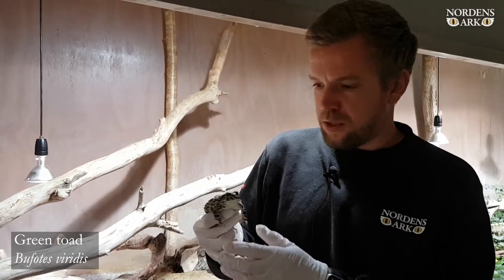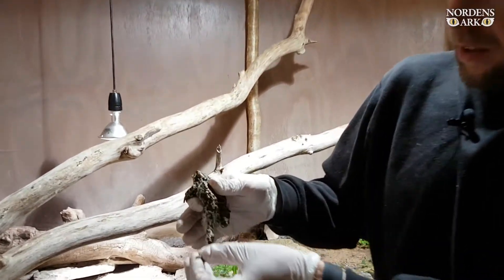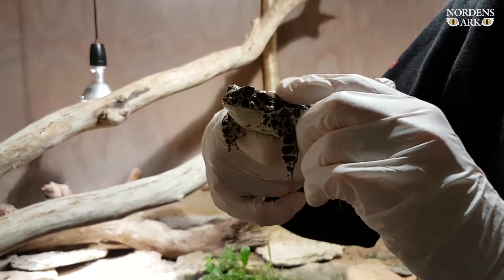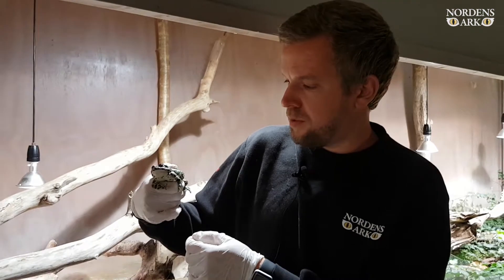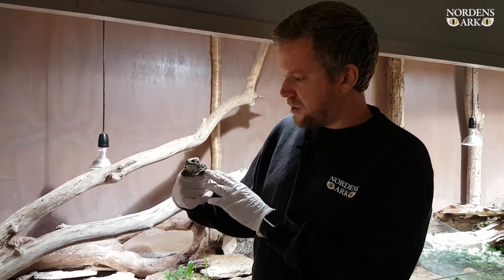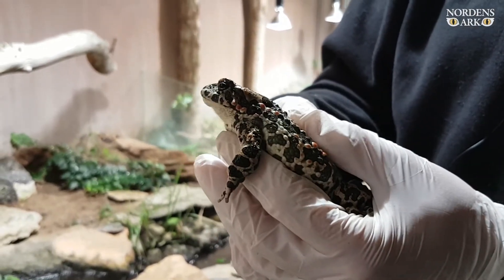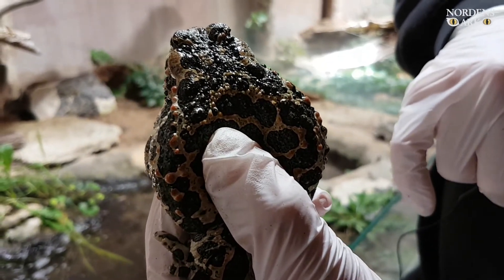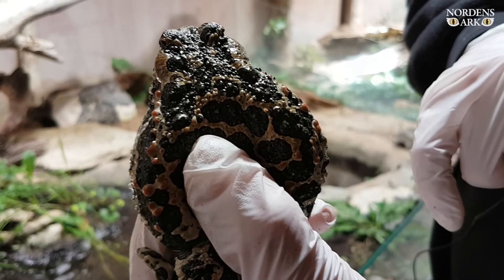Green toad at Nordens Ark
The green toad is one of only three toads in Sweden. Hear Kristofer tell you more about this wonderful but endangered species.